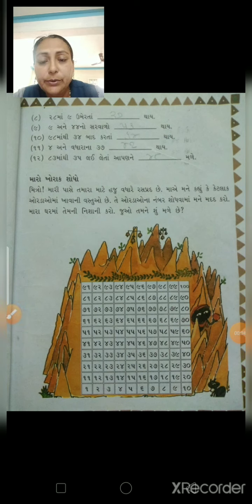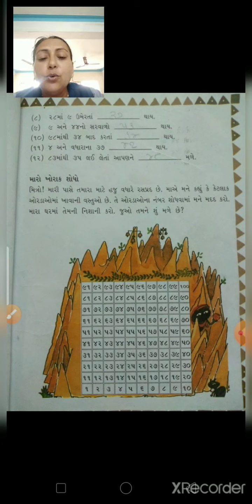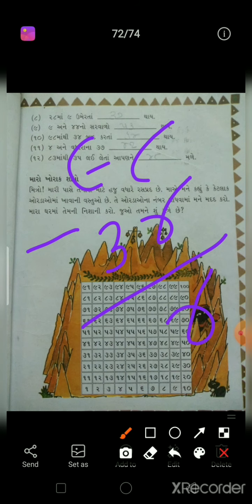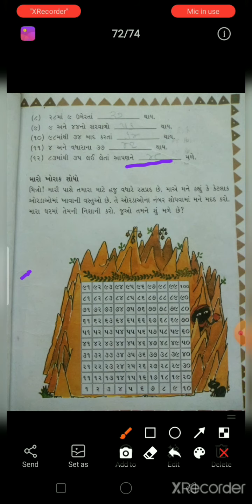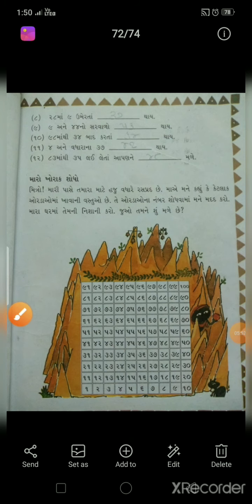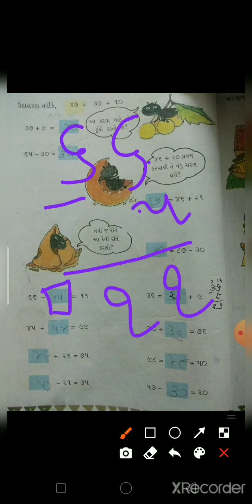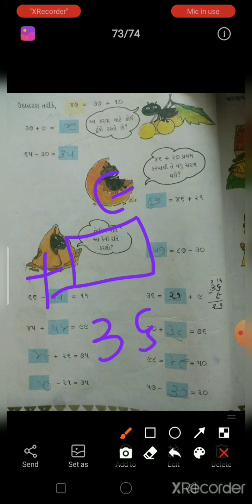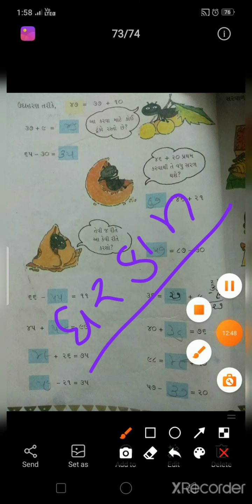std 3,maths,ch 3,pg 32